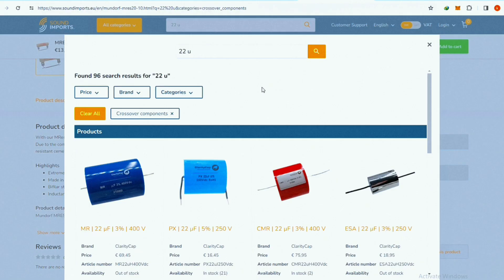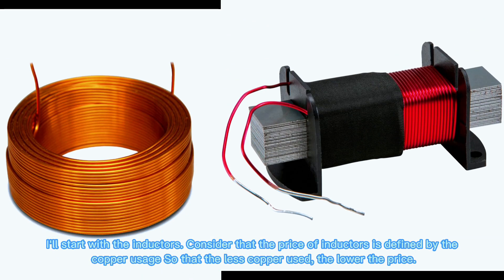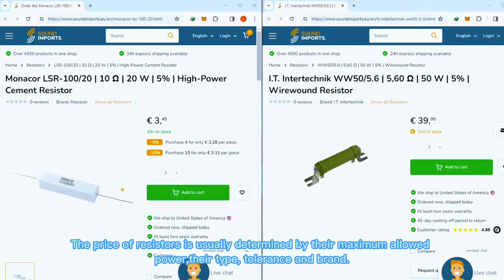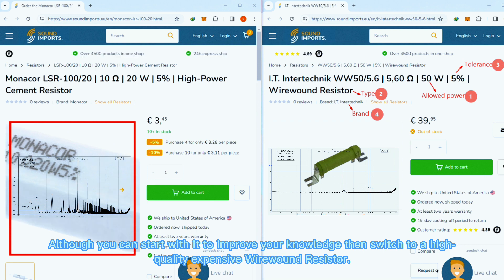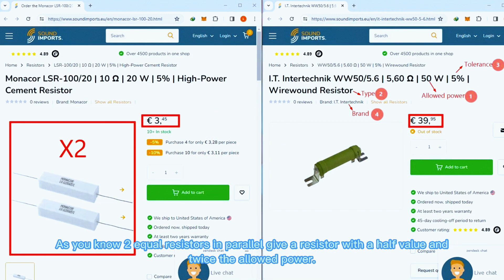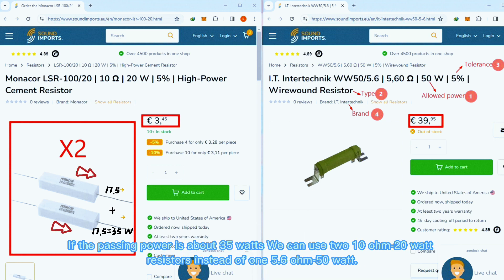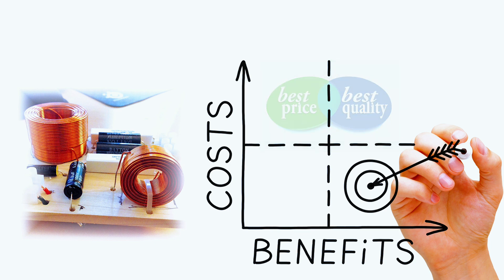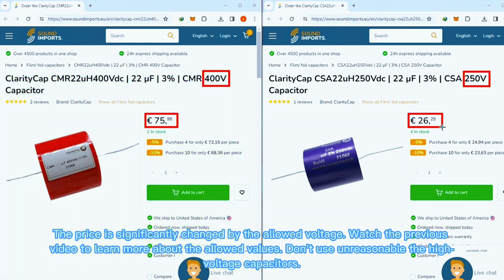8-budget audio crossovers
In crossover design which is one of the most important parts of speaker design cost saving plays a crucial role. A DIY crossover for a DIY speaker should be accurate and economical. Crossover frequency may change by Imprecise components including inductors, capacitors, and resistors.
we can use crossover for speakers if their specifications are matched.
So, premade crossovers are not suitable for every design and DIY crossovers should be designed.
The parts :
Air core inductor or air coil
Iron core inductor
they are two types of crossover inductors
clarity cap or crossover capacitors
Wirewound resistor,  cement resistor